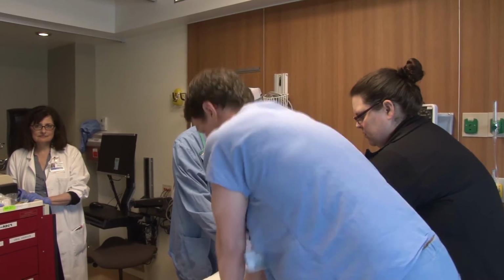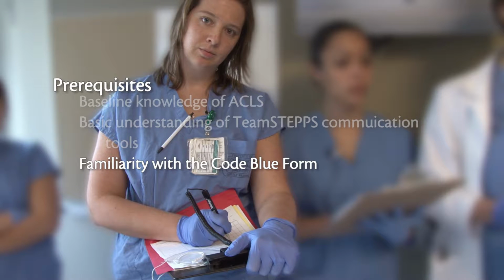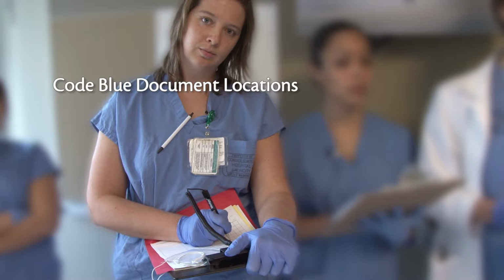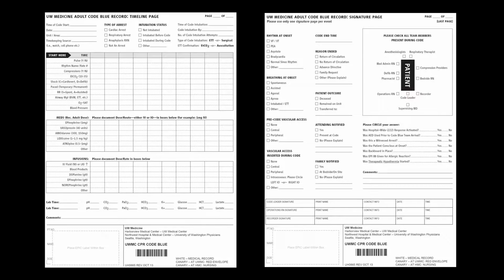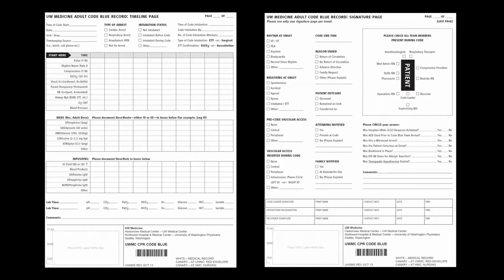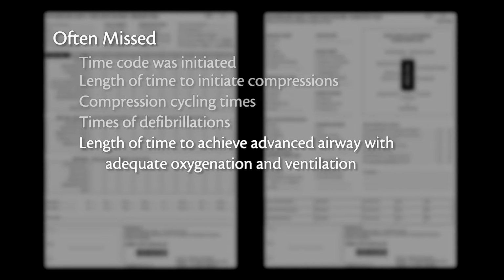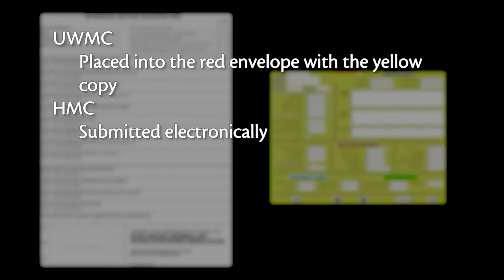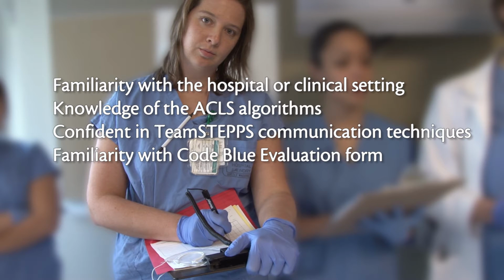Code Team Recorder Module